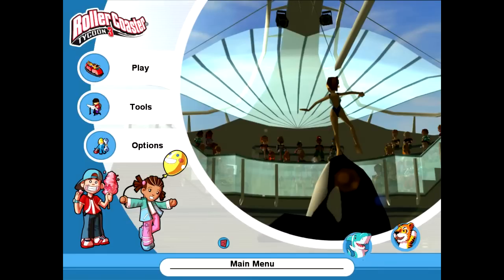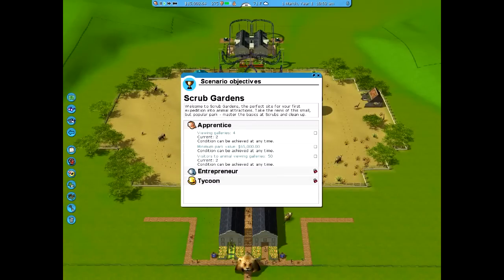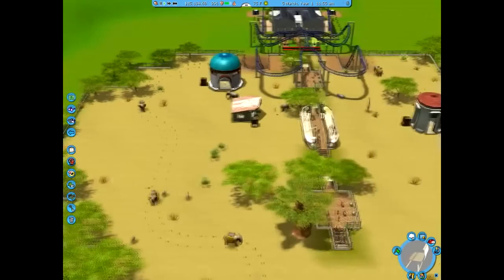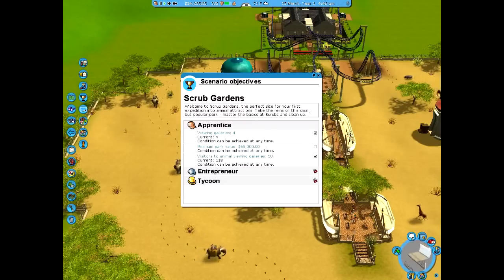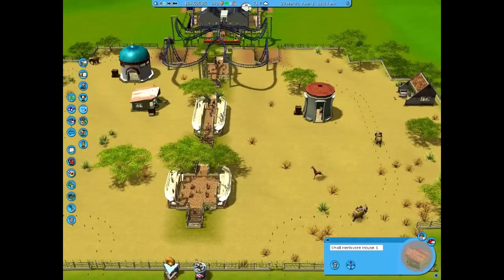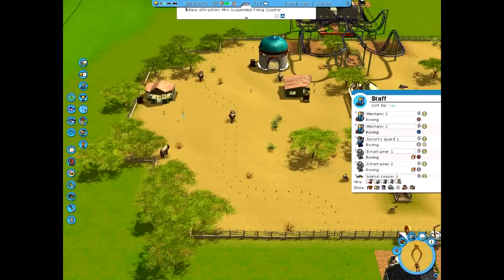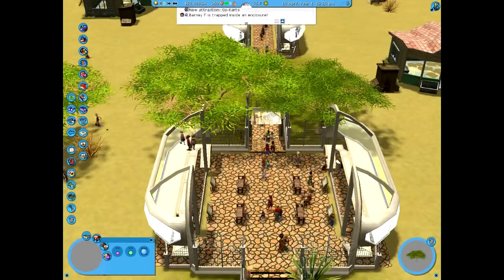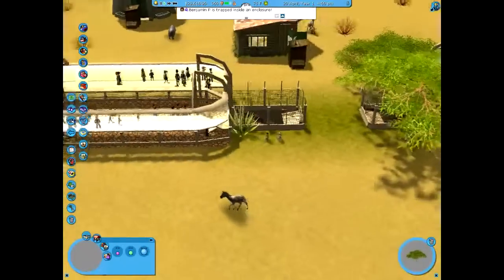Roller Coaster Tycoon 3: Part 1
Reece attempts to create his own theme park in Roller Coaster Tycoon 3 with swimming pools, roller coasters, and loose wild animals attacking visitor- wait what?